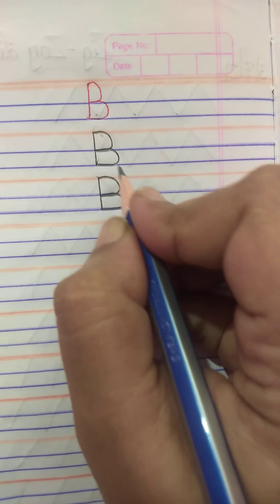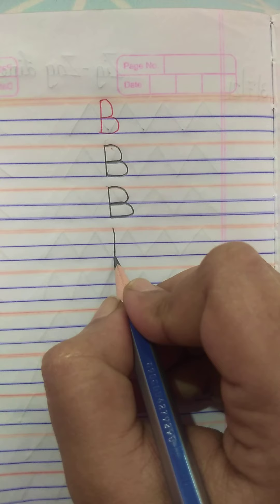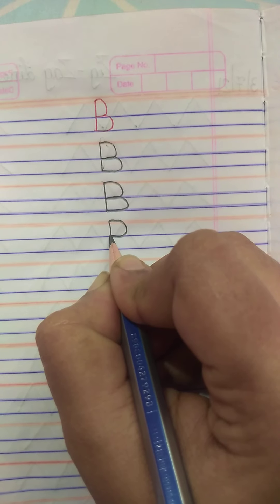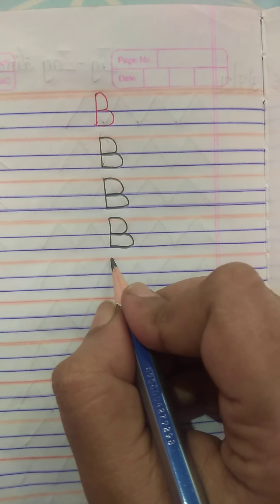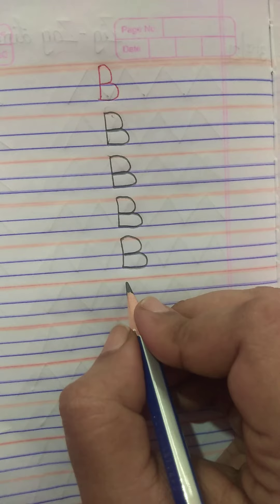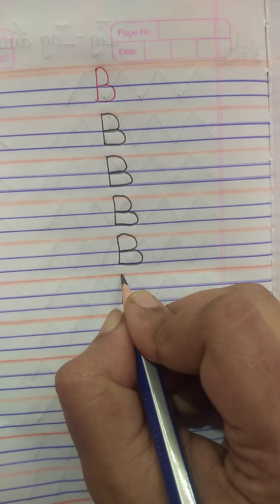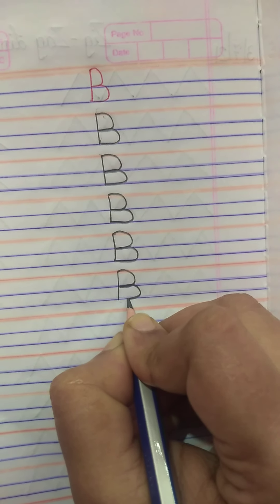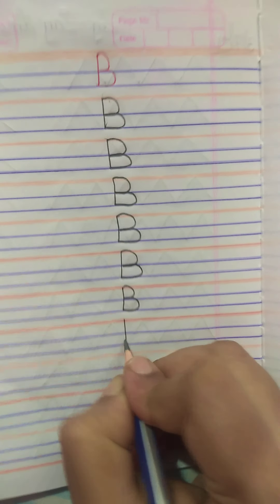Writing capital alphabets A and B in English Note Book#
Sorry parents for the inconvenience it is B for Bag and miss out the pictures butterfly and bread...